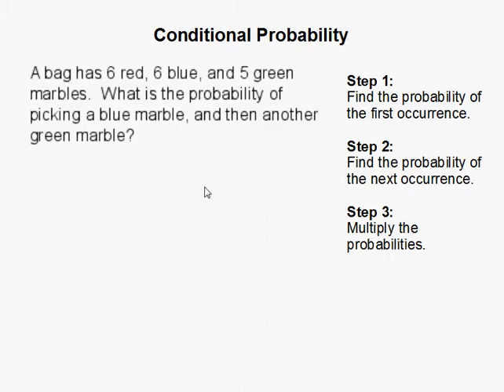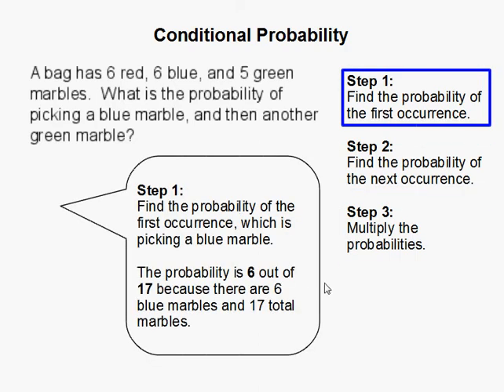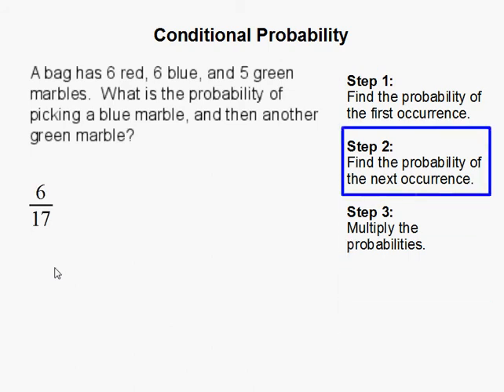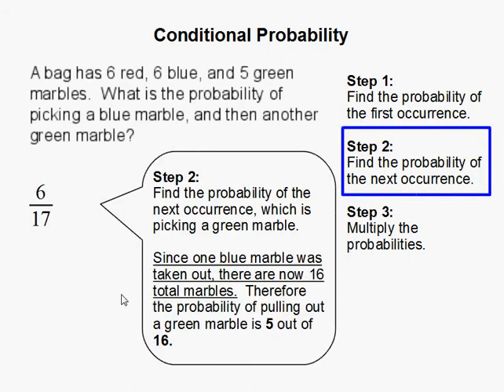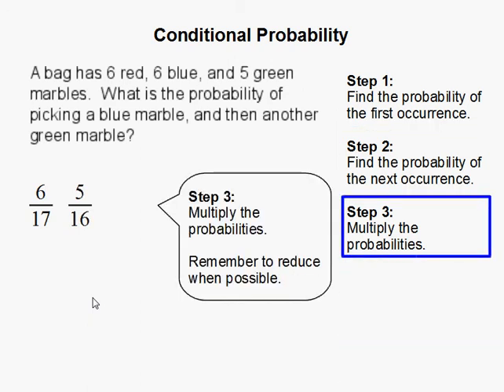Conditional Probability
- How to do Conditional Probability.  For more practice and to create math worksheets, visit Davitily Math Problem Generator